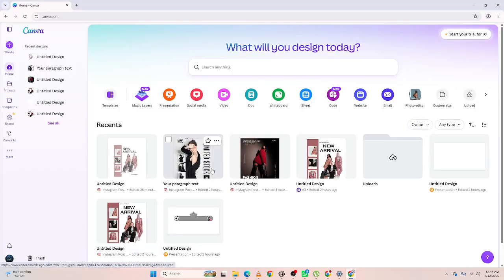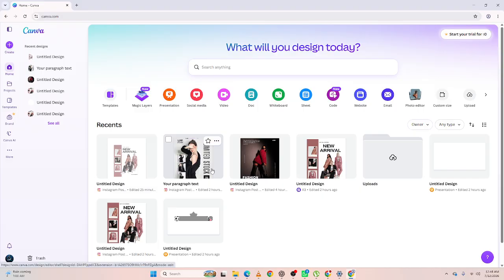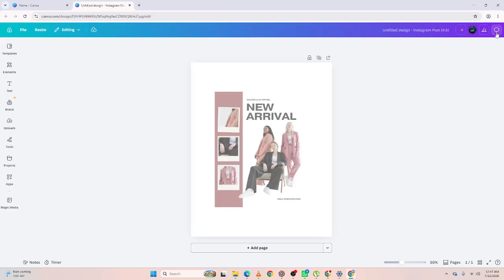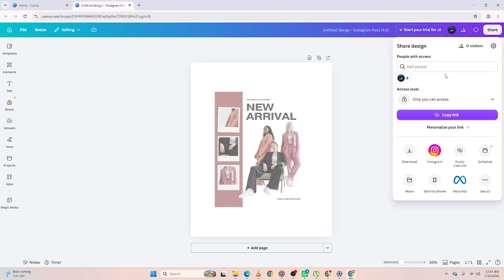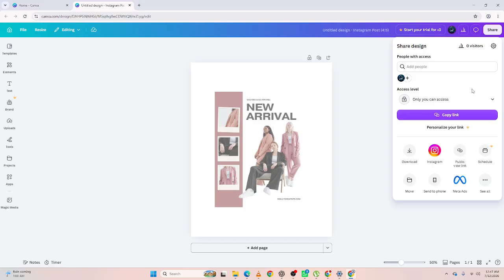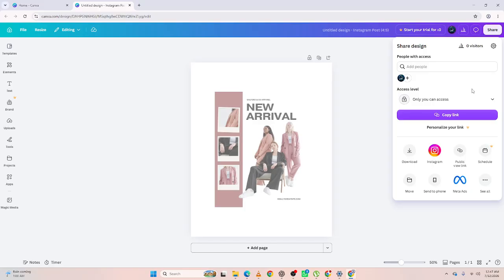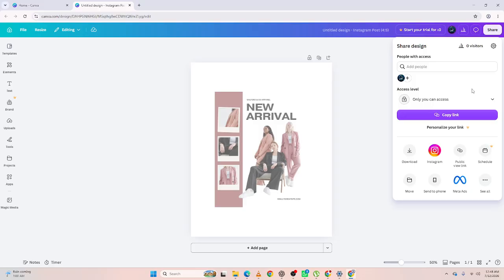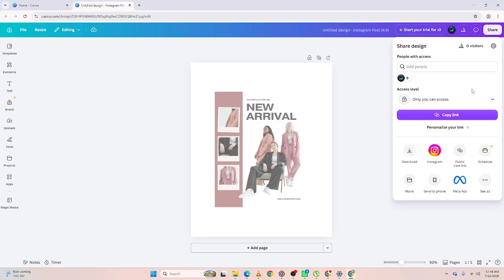How to Share Canva Designs Full Guide 2026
In this Full Guide 2026, you'll learn how to share Canva designs on Windows, Mac, Android, iPhone, and web browsers using the latest Canva interface. Whether you're working with teammates, clients, classmates, or friends, this step-by-step tutorial covers everything you need to know. Learn how to generate shareable links, invite collaborators by email, set viewer, commenter, or editor permissions, share designs with your team, publish designs where appropriate, and manage access settings for maximum security. Follow this complete Canva tutorial to share your designs quickly, securely, and professionally in 2026.